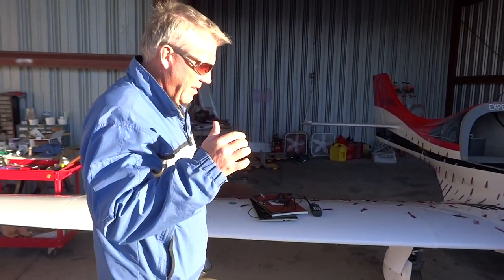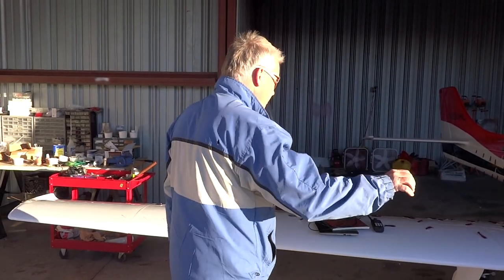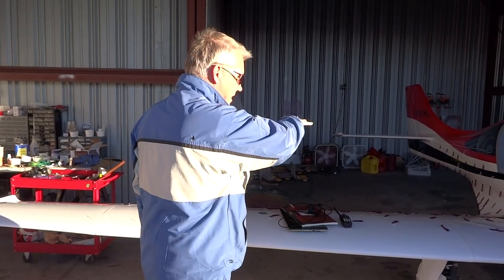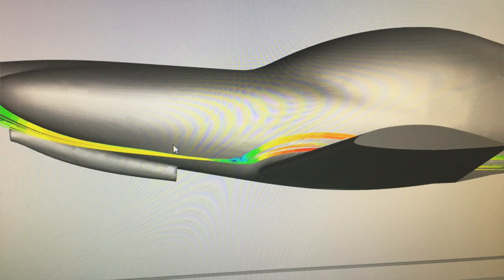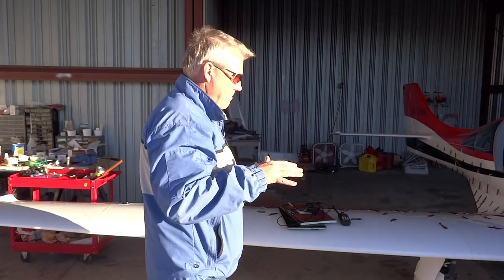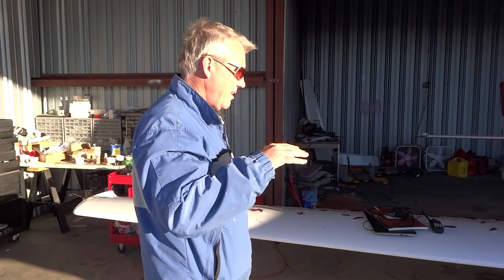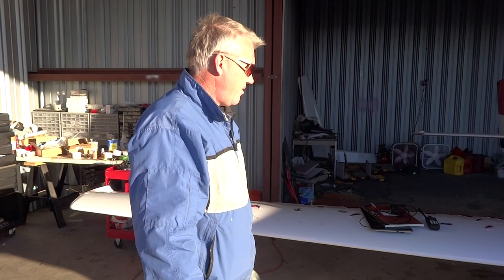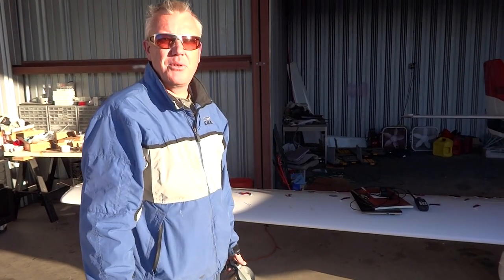Clip - Maintenance Briefing - Stall Vane - Not a Cirrus - Flt 9 Håkan Modified Lancair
The maintenance performed briefing is a critical piece of the preparation for a test flight.  While we typically talk to the owners between test flights weeks or months could go by and understanding what on the airplane has changed is important not just for figuring out how to test it but how the risks and envelope will be affected.  This was a particularly good one.

Thank you for coming along with us.  We at Wasabi feel so fortunate to have customers like Håkan willing to share their work and a vibrant community to share that work with.  Thank you for your support.